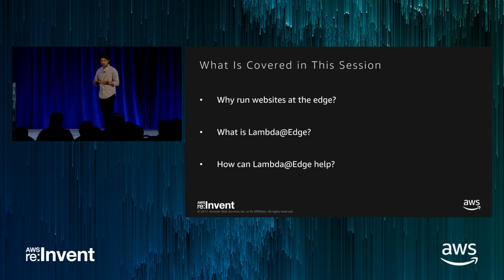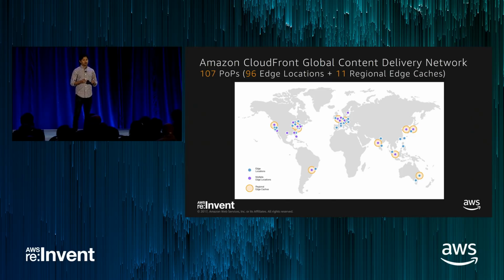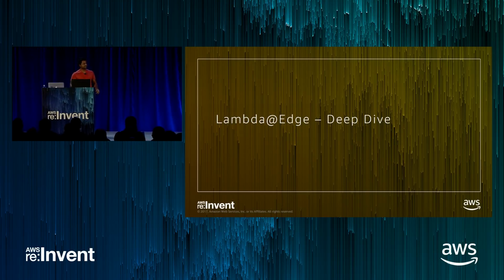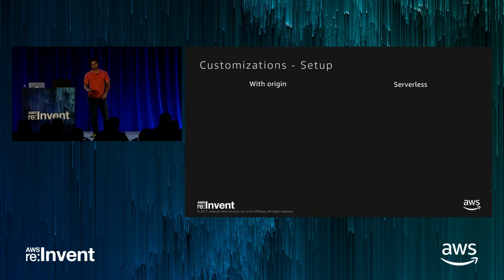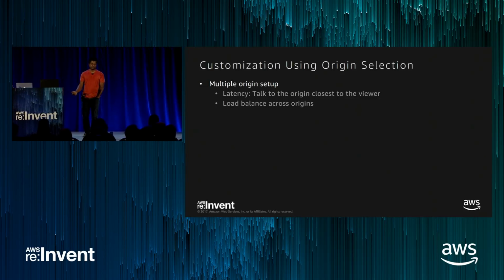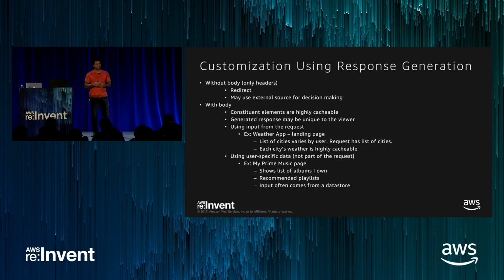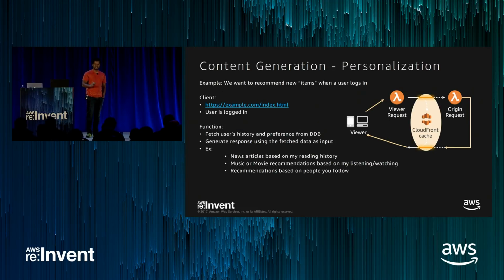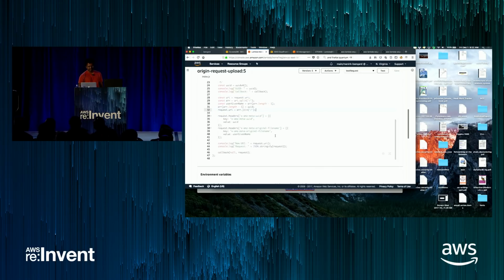AWS re:Invent 2017: Building Serverless Websites with Lambda@Edge (CTD309)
AWS Lambda enables you to run code without provisioning or managing servers in one AWS Region. Today, Lambda@Edge provides the same benefits closer to your end users, enabling you to assemble and deliver content on-demand to create low-latency web experiences. Come and join us for examples of how customers can move significant workloads they previously managed server fleets into Lambda for truly serverless website backends.